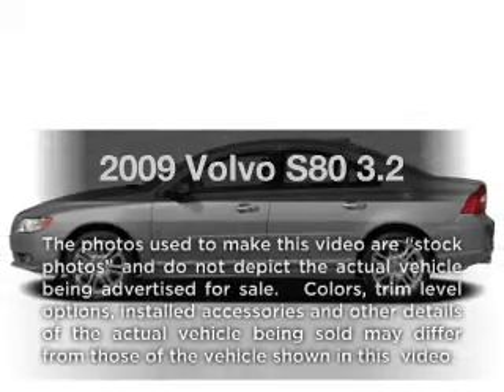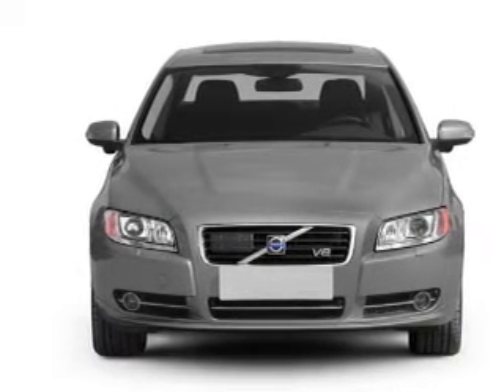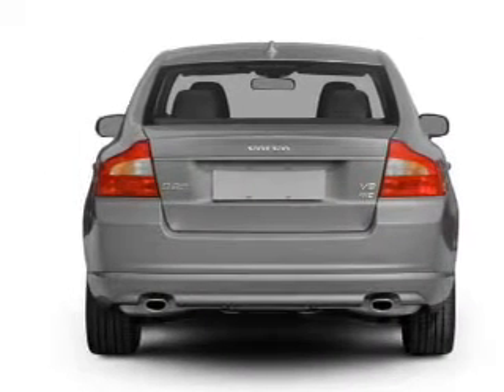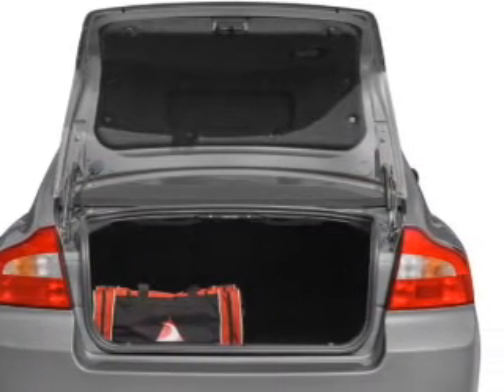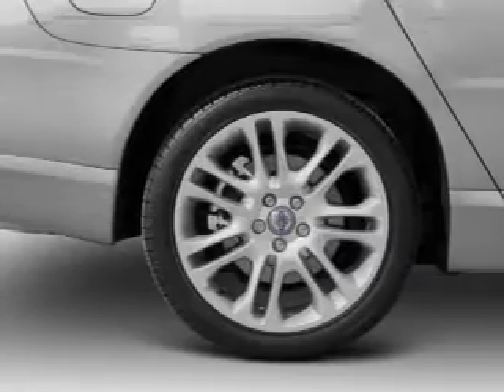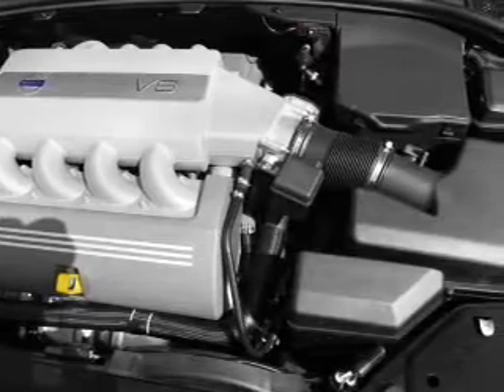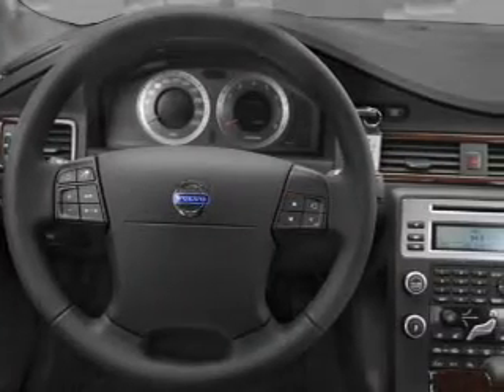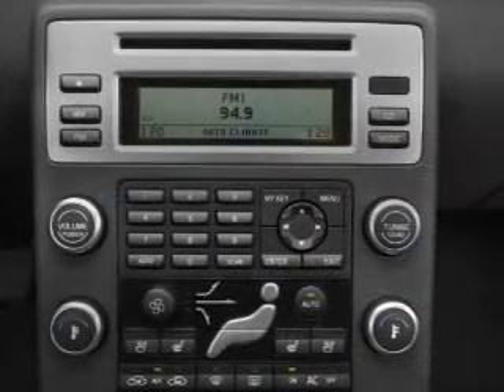2009 Volvo S80 - Berwyn PA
Year: 2009
Make: Volvo
Model: S80
Trim: 3.2
Engine: 3.2 liter inline 6 cylinder 24 valve
Transmission: 6-Speed Automatic
Color: Black
Mileage: 30834
Address:
497 E Lancaster Ave